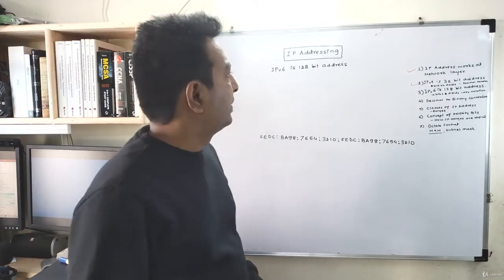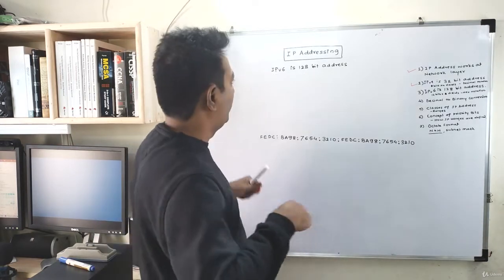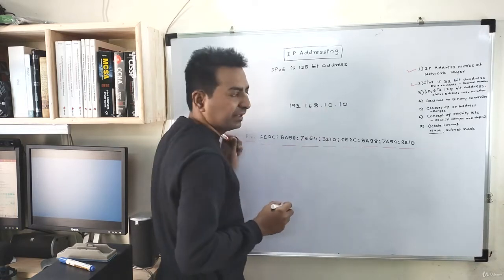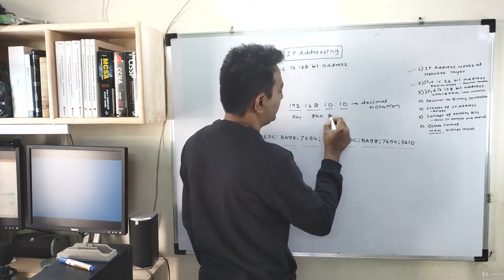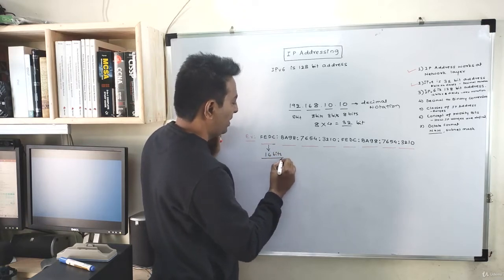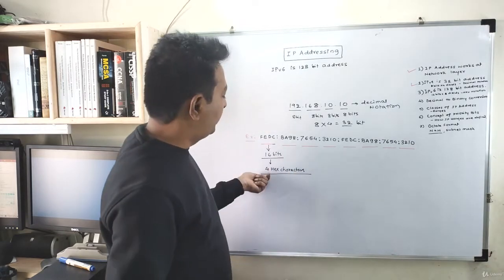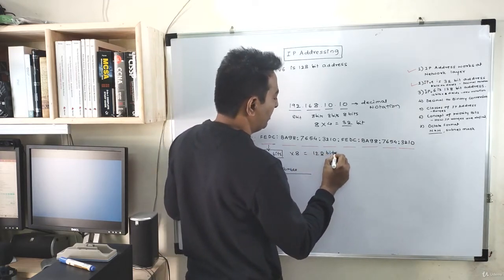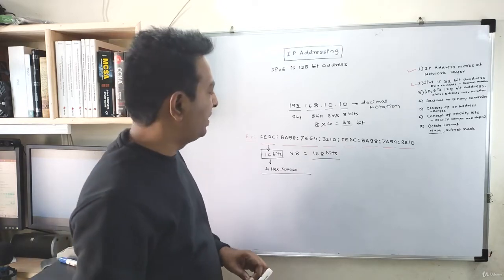IP Addressing - 5. IPv4 Addressing (3) + IPv6